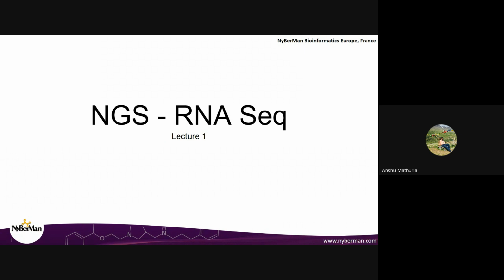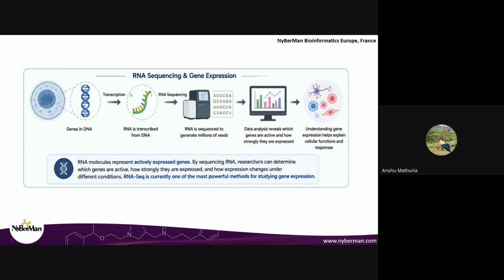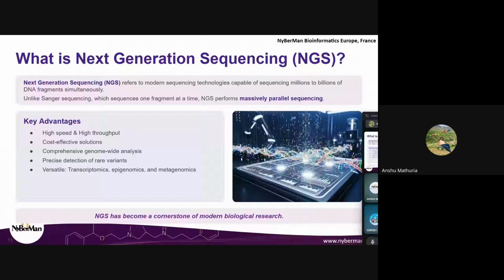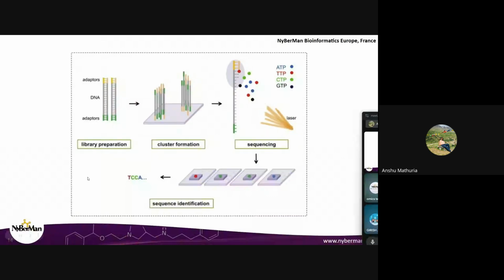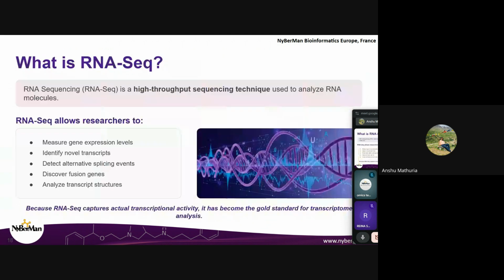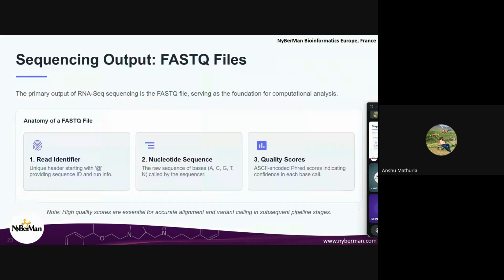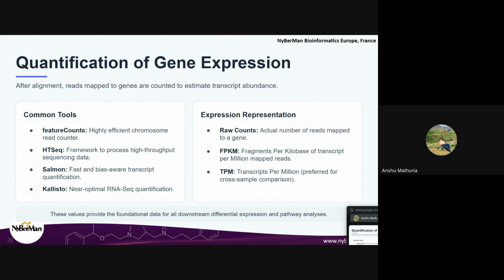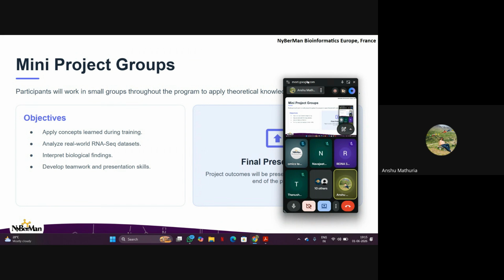NGS - Hybrid - S1